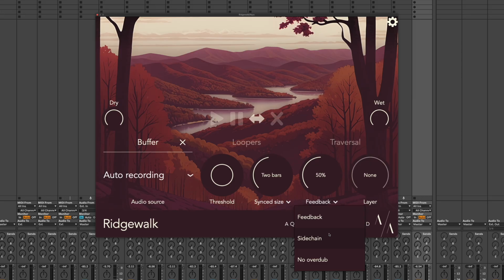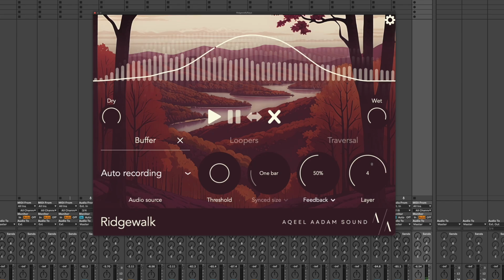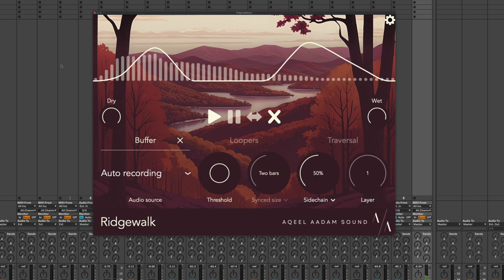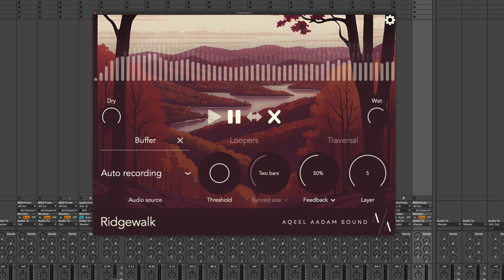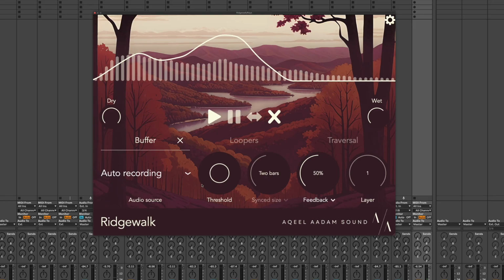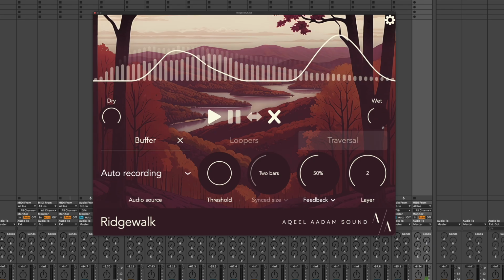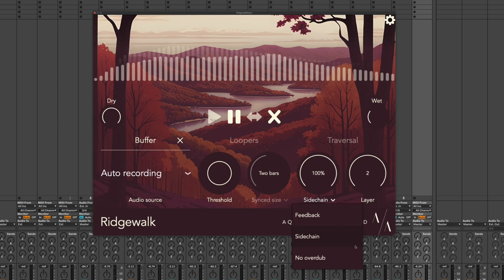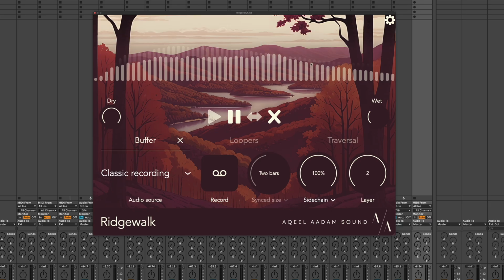Tips and Tricks: Ridgewalk's Sidechain Overdub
In today's (longer) edition of "Tips and Tricks", we're taking a look at Ridgewalk's lesser used overdubbing mode: Sidechain. I discuss in depth how both overdub modes work, and why you may prefer one or the other. In particular, you may want to consider the Sidechain overdub mode in the following circumstances:
1. If you want to create a dense buffer, which fills and crescendos over time.
2. If you care about preserving the positioning of content in the buffer (especially when paired with Classic recording).
3. If you're feeding Ridgewalk non-diatonic or harmonically complex material that has a risk of clashing.